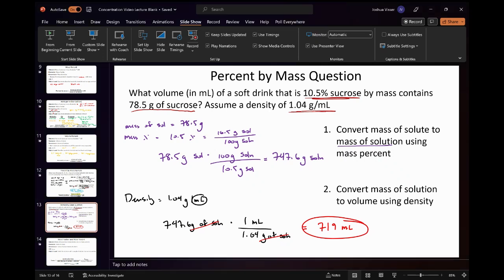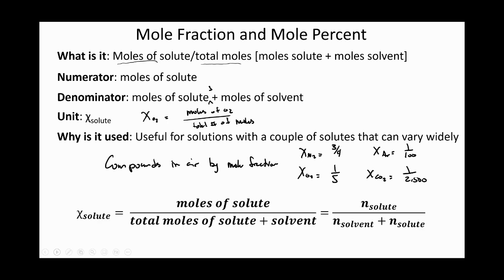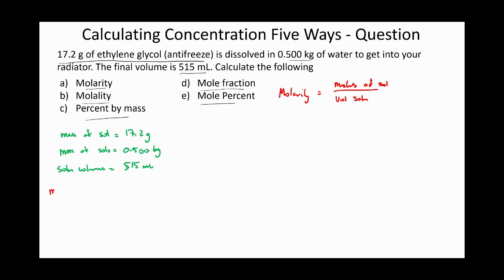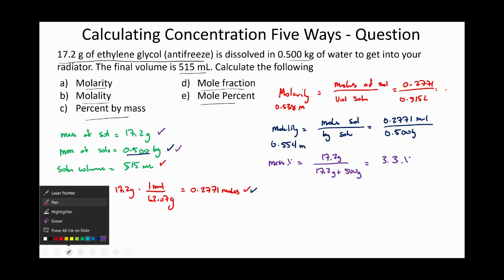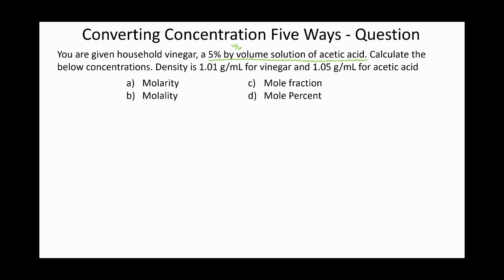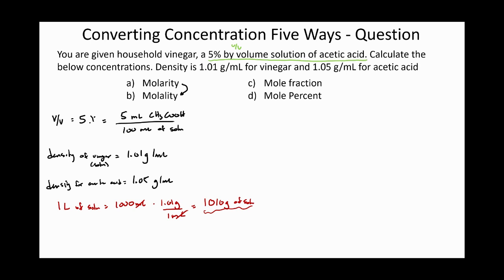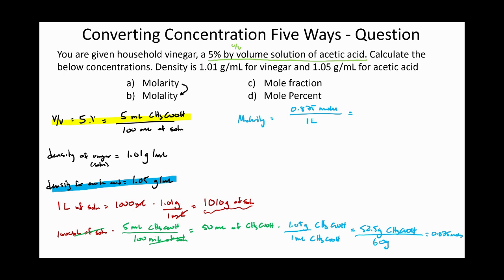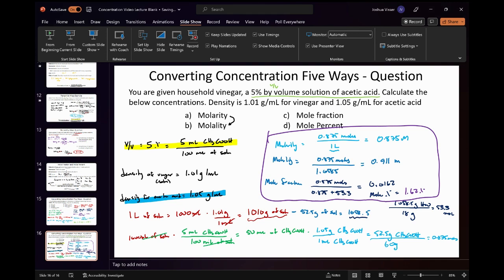Concentration Calculation Compendium